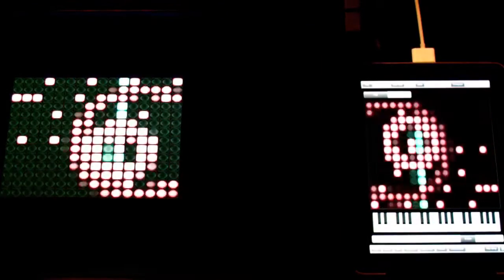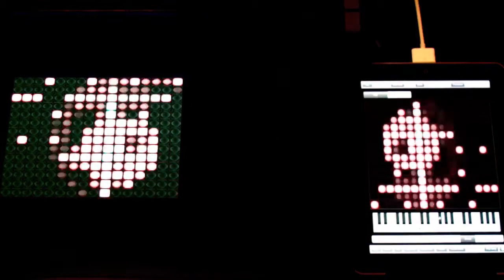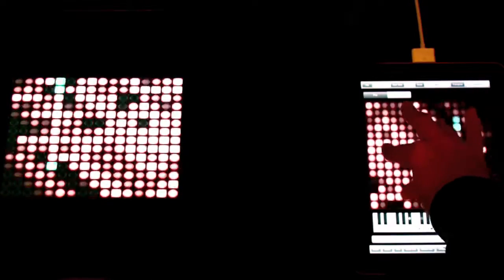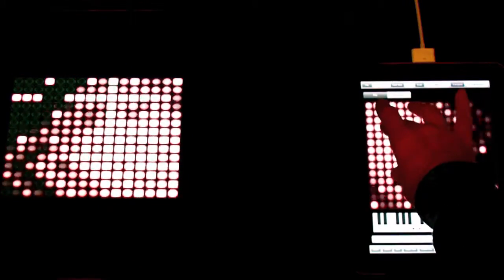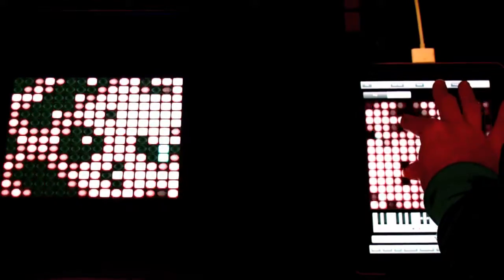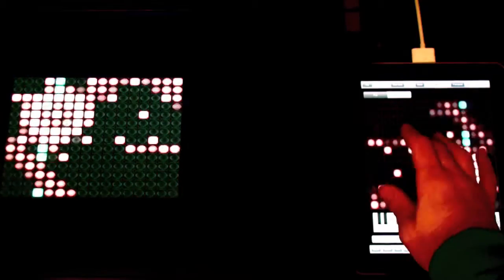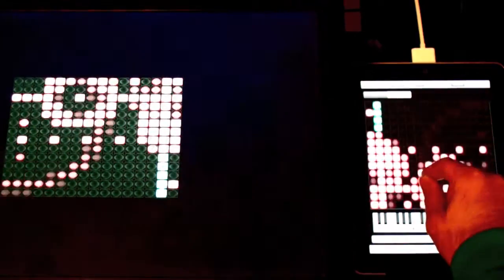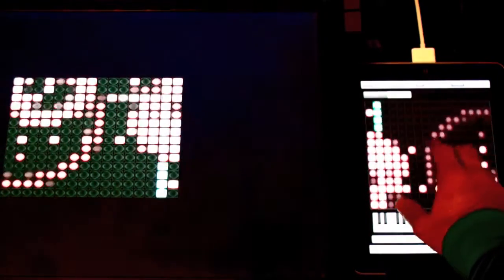iPad AURORA HD - Update Video Out! and Multitouch - Demo and Review